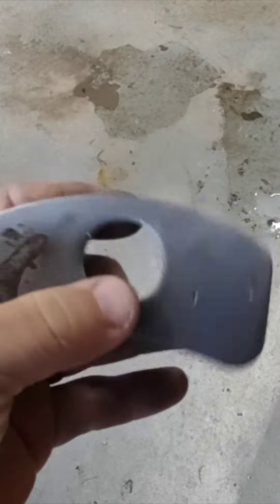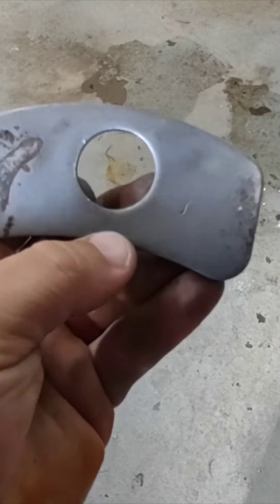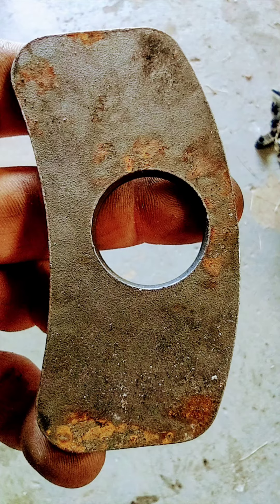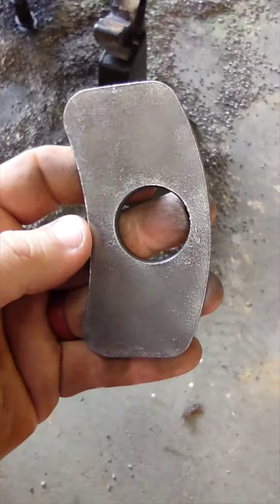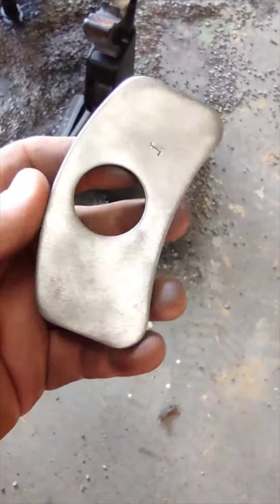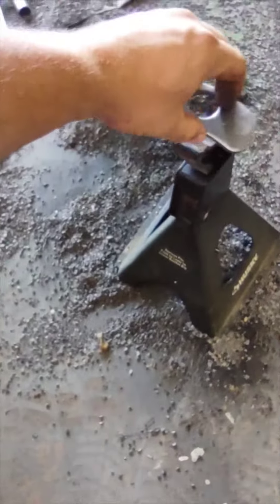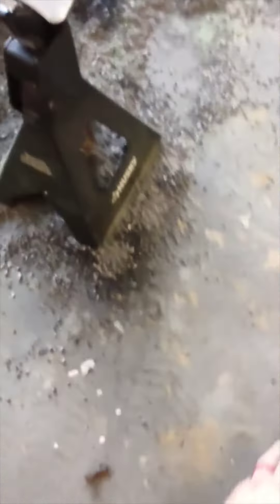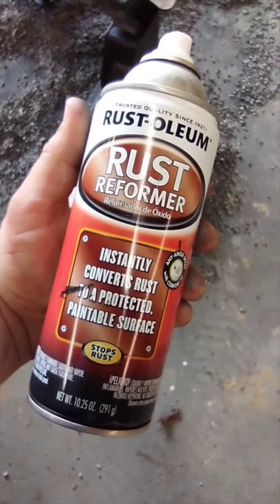Restoring Rusty Tools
I am terrible at putting my tools away! some of my tools were left out and mother nature came and said hi, they definitely got rusty within a week. this is a quick video of how to restore your tools, or at least this is how I do it. Have a Good Morning!